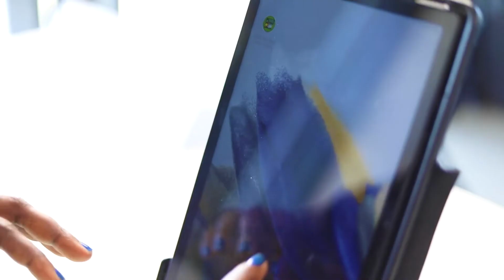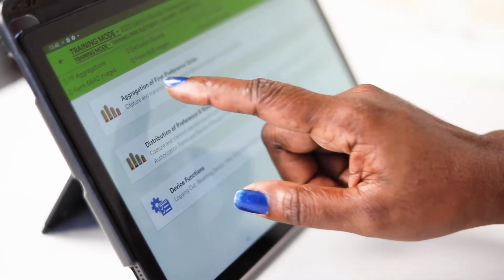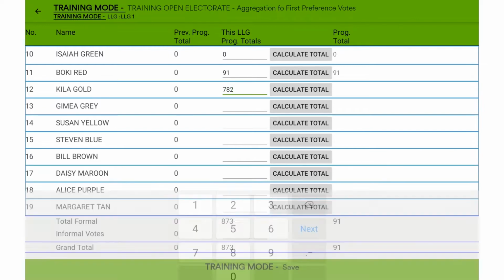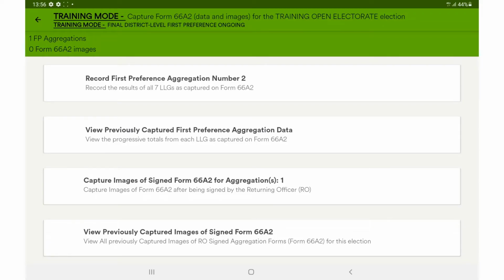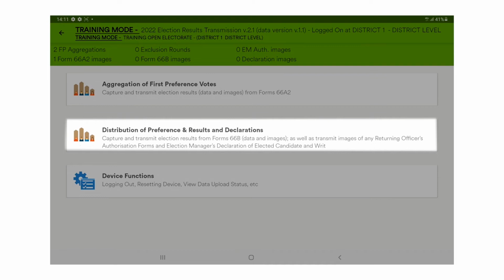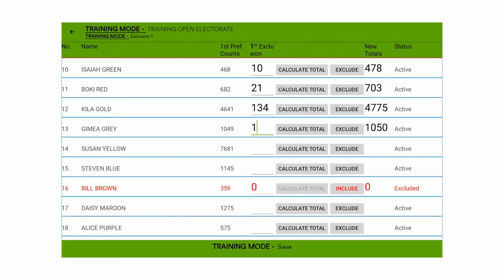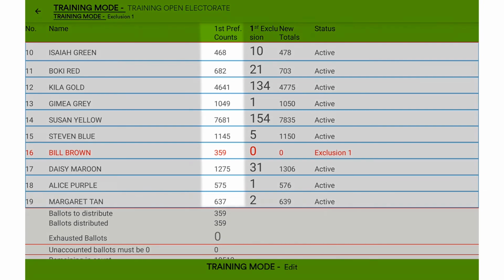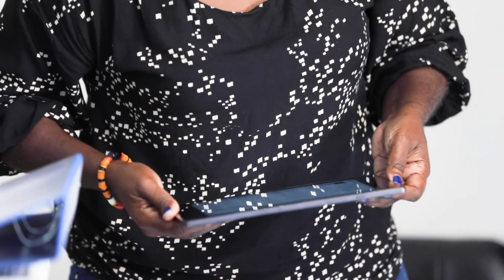RTS Training-Part 2: Tablet Data Entry for District and Provincial Data Recorders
Results Transmission Training - Part 2: Tablet Data Entry for District and Provincial Data Recorders